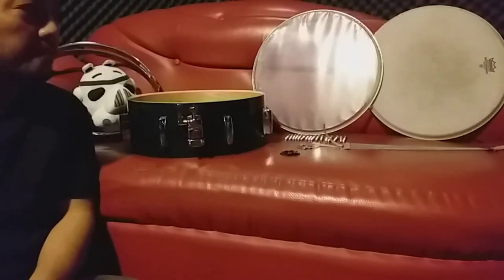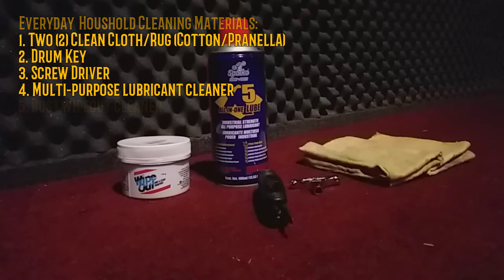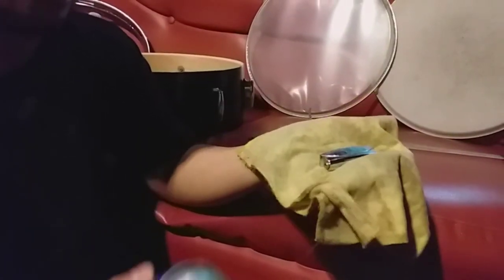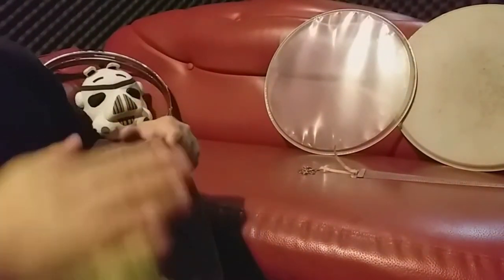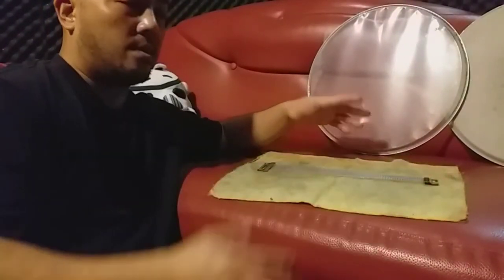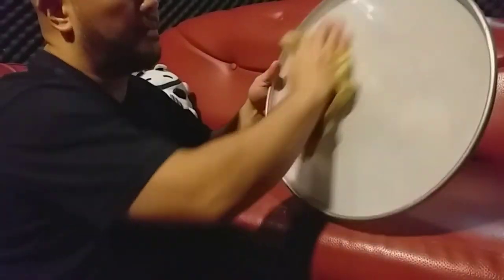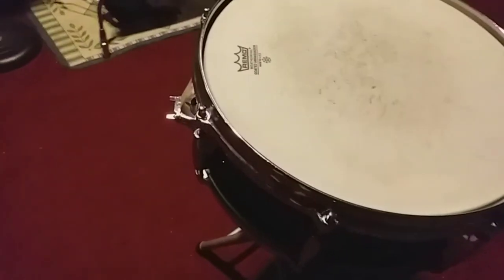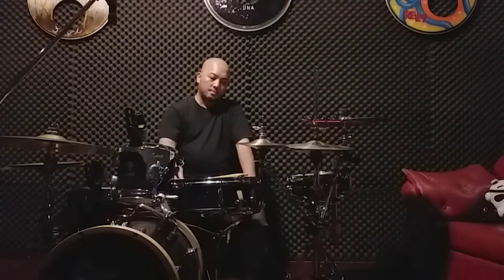How to clean your Drums? - DRUM BASICS S01E02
"Care & maintenance for your drums"

This video talks about how we take care of our drums.  It is a step by step guide on how we clean our drums without harming them.

This video will surely provide adequate information as to how we can  extend the life of our instrument. It is also another way of keeping our drums in good shape, preparing them for future gigs and shows.

I was brought up by my parents, Rey & Nel to value the things I have, big or small, expensive or cheap, I think this is a major contributor as to why I get disturb if my stuff gets dirty.  Or if my room is messy.

It's my obsessive compulsiveness that gave me the idea to experiment on my drums, collapsing every peice, cleaning them and putting them back together again.  This discovery saved me a lot of restoration money and most of all prevented me from spending to buy a new one.

This video was created for the purpose of sharing Drum education, documentation of experiences and for entertainment.  There is no intent of breeching any copy rights.

Special thanks to:
BauesCo., The Drum Ninja, Progressive Drum School, BatCave Studios, Antipolo Since 1994

For God's Greater Glory